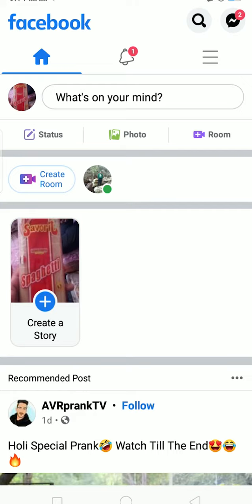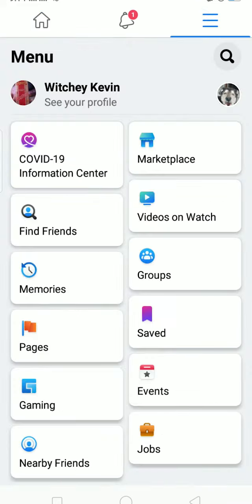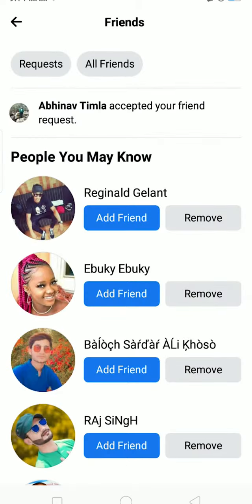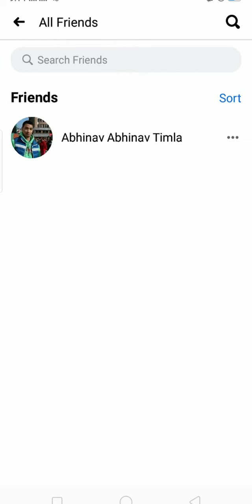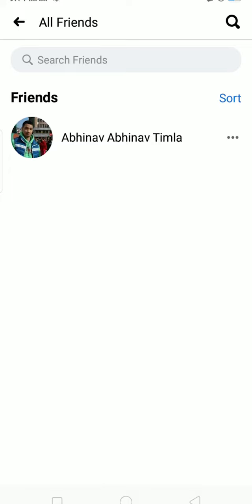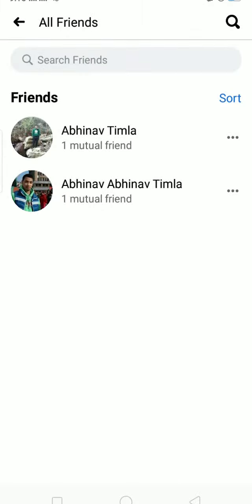How To Delete All Facebook Friends In One Click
Delete all facebook friend at once 2021 | delete all friends in facebook at once

This video tutorial walks you through the step by step process on how to delete all friends on facebook at once in 2021. If you wish to filter your facebook friends list or delete bunch of people from your facebook account, this is the video you do not want to miss. Here, you'll learn how to delete all friends from facebook in one click. So, here are the steps you need to follow:
So, this is how to delete all your fb friends at once in 2021.